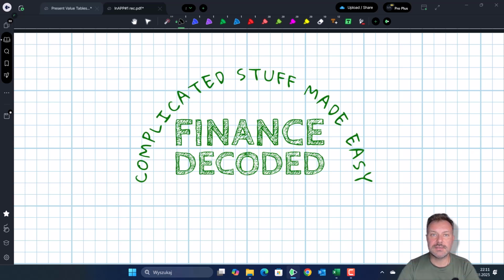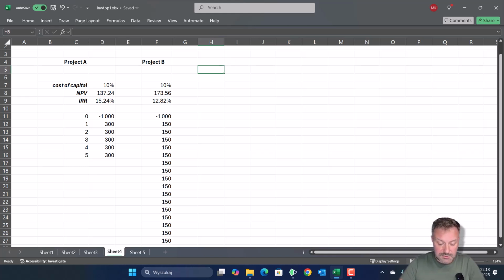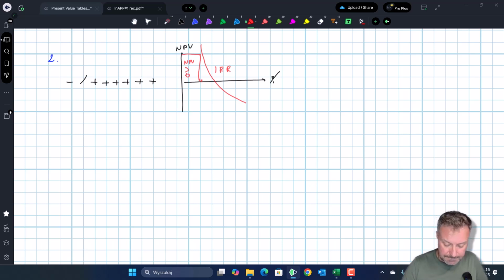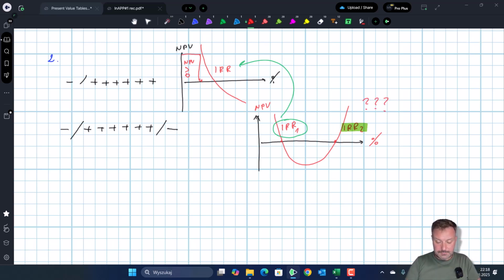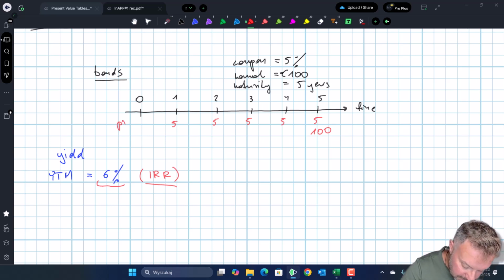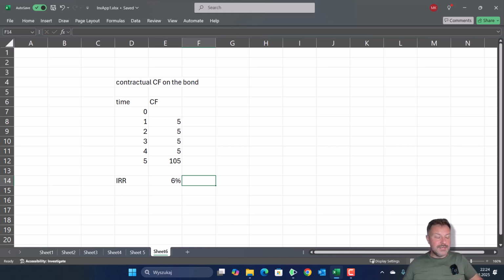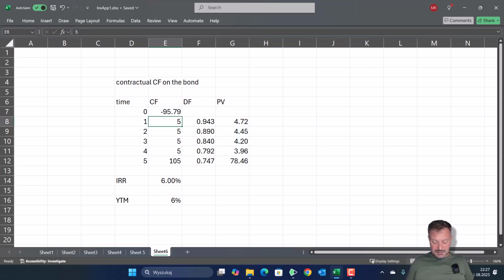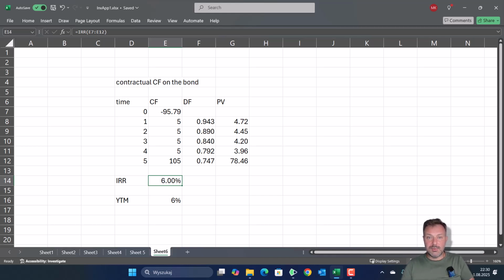Investment Appraisal #7 - IRR pt. 2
In this video I continue exploring the properties of IRR as a tool used for assessing financial attractiveness of investment projects. I go through pros and cons of IRR. In the last part of the video I present an example a bond's IRR.